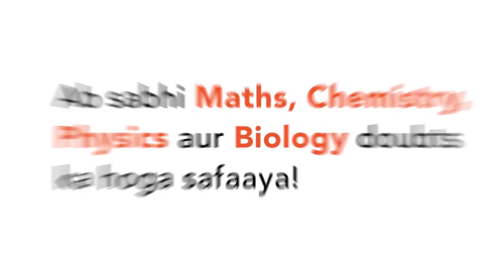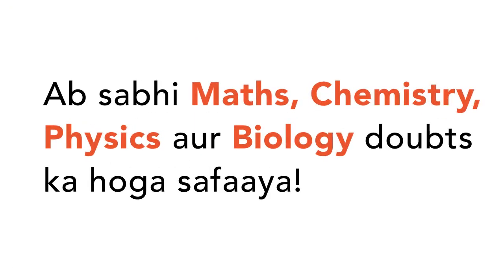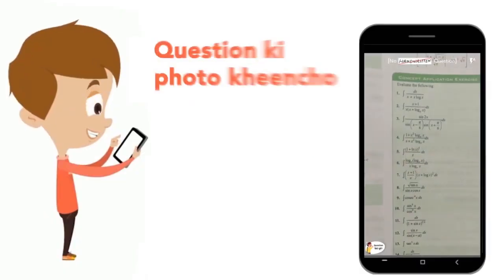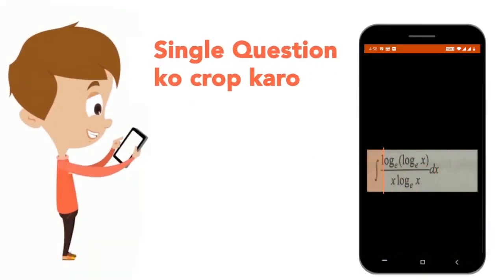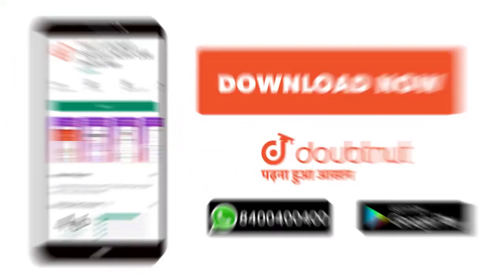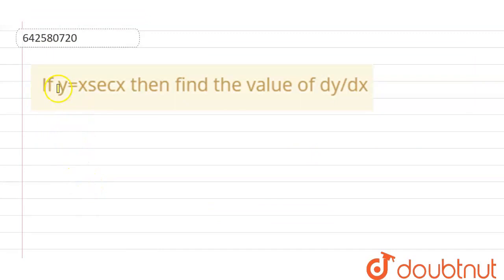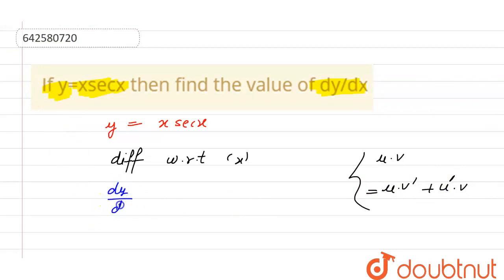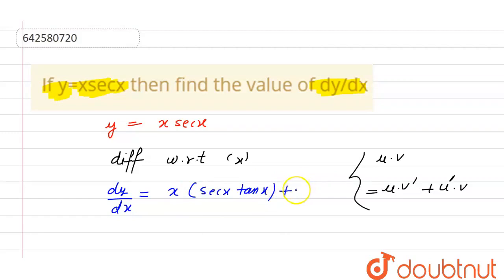If y=xsecx\n\nthen find the value of dy/dx | CLASS 12 | DERIVATIVES AS A RATE MEASURER | MATHS ...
If y=xsecx\n\nthen find the value of dy/dx
Class: 12
Subject: MATHS
Chapter: DERIVATIVES AS A RATE MEASURER
Board:CBSE

👉 Have Any Query? Ask Us.